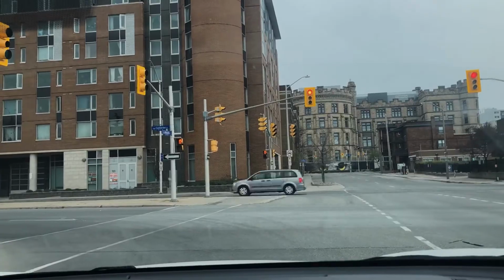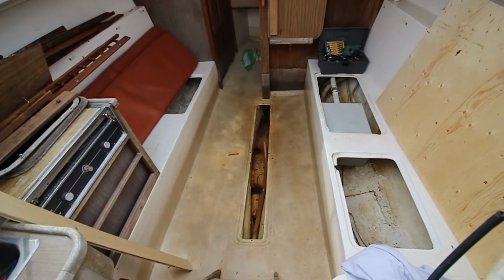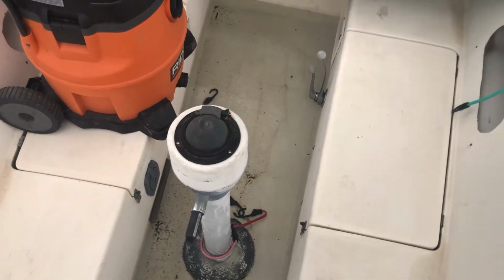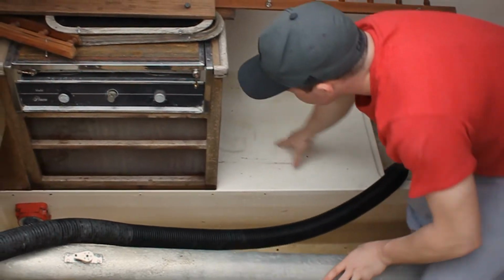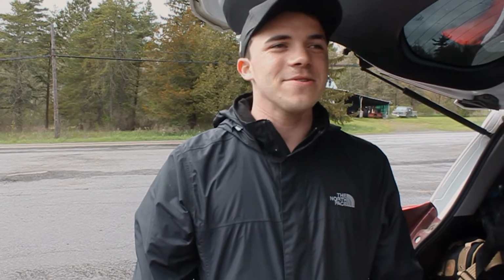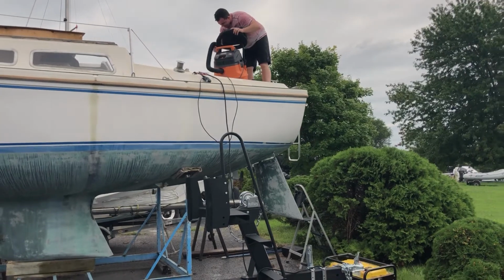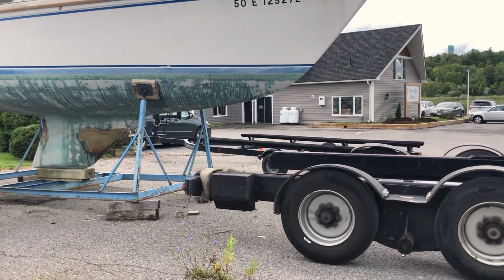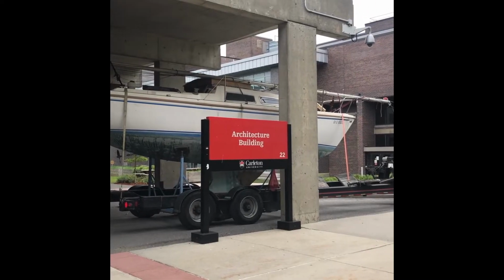Buying a cheap sailboat for $1000 | Transporting it to Ottawa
When I was looking for a sailboat that was headed to the junkyard for my thesis, Decision stood out as a boat with a good hull, but also needed a lot of love and work to repair her. I ended up buying her and starting the process to get her to Ottawa for the year.

I thought about a few different ways to get Decision to Ottawa. Ultimately, I ended up finding a guy who had a trailer that could lift Decision on her cradle, with a truck small enough to drop her off under the Architecture building which was a bit tricky. ⁠ We made a temporary hatch to keep water out, as she had been sitting on the hard for a few years without it.
On moving day we arrived early and made a crane out of the boom to lift the mast up onto the boat. We strapped the boat down and watched the boat leave! ⁠